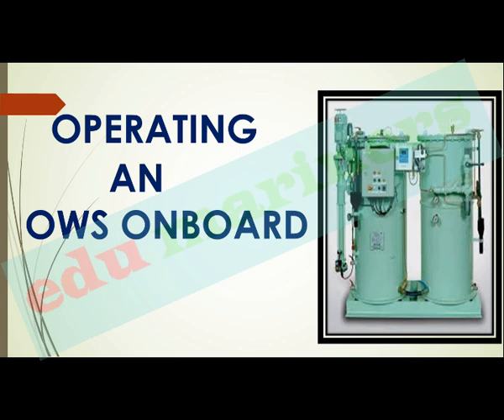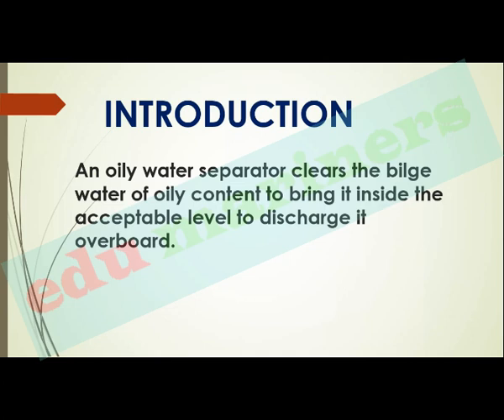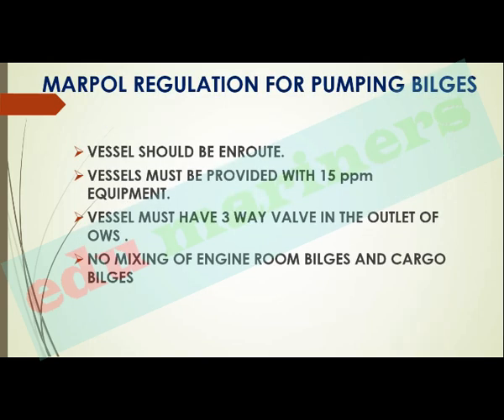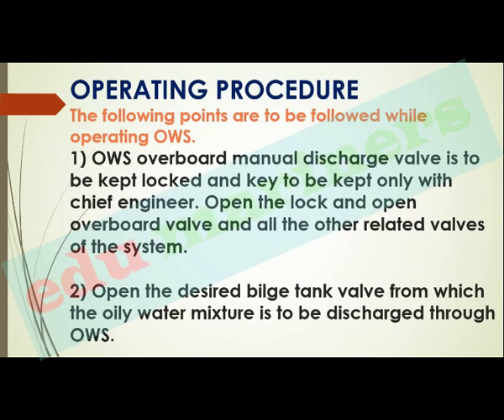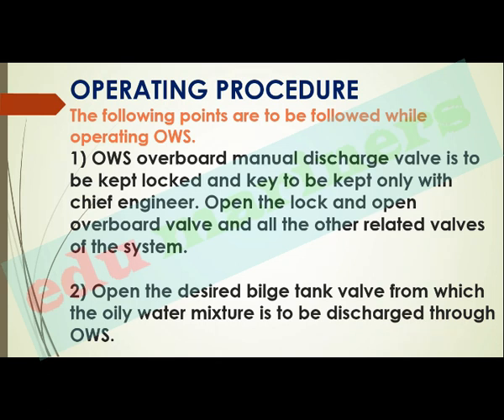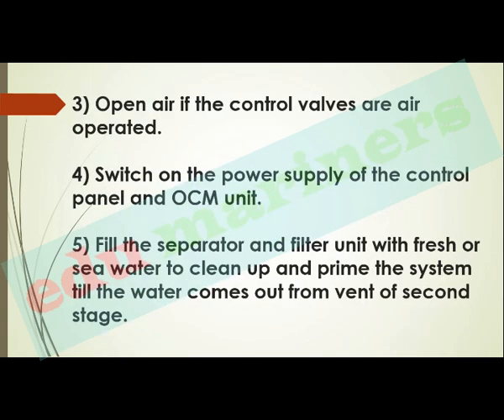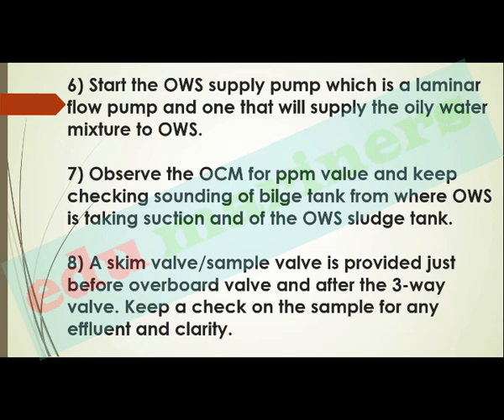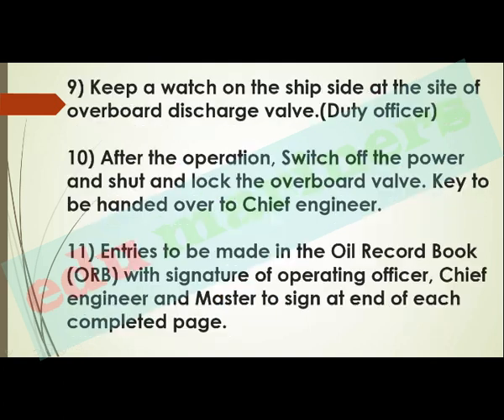Oily water separator operation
Operating Procedure of Oily water separator
The following points are to be followed while operating OWS.
1) OWS overboard manual discharge valve is to be kept locked and keys are to be kept with the chief engineer. Open the lock and overboard valve. Open all the other valves of the system.
2) Open the desired bilge tank valve from which the oily water mixture is to be discharged from OWS.
3) Open air if the control valves are air operated.
4) Switch on the power supply of the control panel and OCM unit.
5) Fill the separator and filter unit with fresh or sea water to clean up and prime the system till the water comes out from vent of second stage.
6) Start the OWS supply pump which is a laminar flow pump and one that will supply the oily water mixture to OWS.
7) Observe the OCM for ppm value and keep checking sounding of bilge tank from where OWS is taking suction and of the OWS sludge tank.
8 ) A skin valve/sample valve is provided just before overboard valve and after the 3-way valve. Keep a check on the sample for any effluent and clarity.
9) Keep a watch on the ship side at the overboard discharge valve.
10) After the operation, Switch off the power and shut and lock the overboard valve. Keys to be handed over to the chief engineer.
11) Entry to be made by chief engineer in the Oil Record Book (ORB) with signature of operating officer, chief engineer and the master.